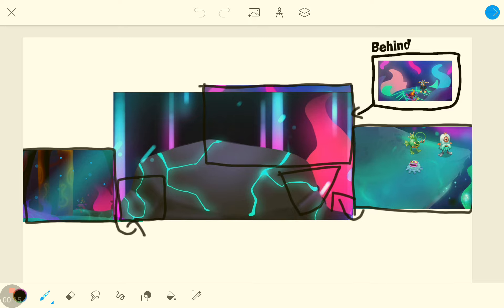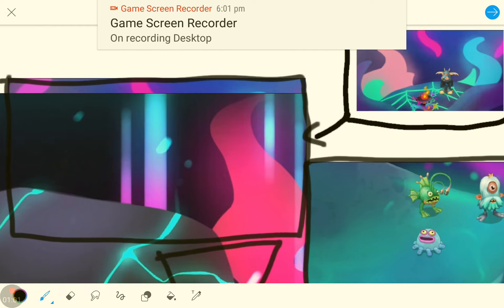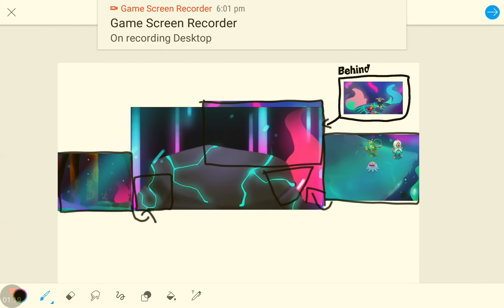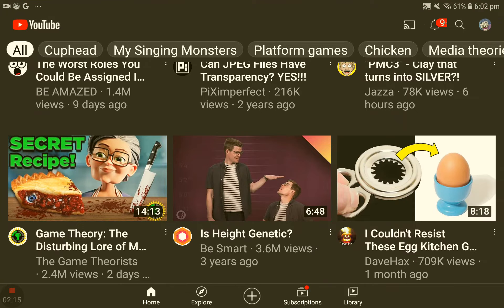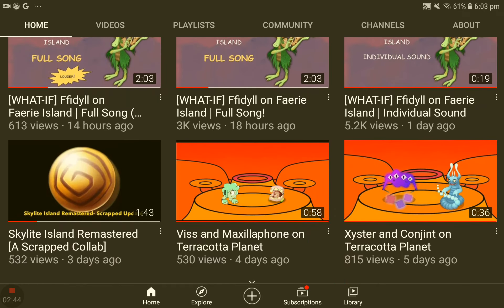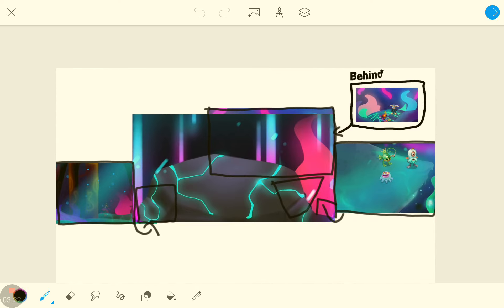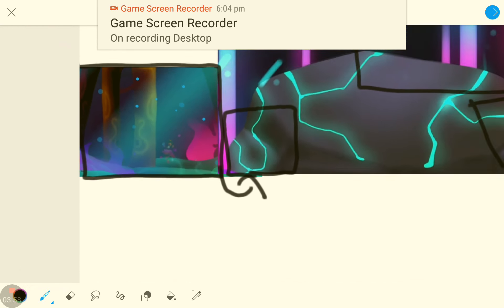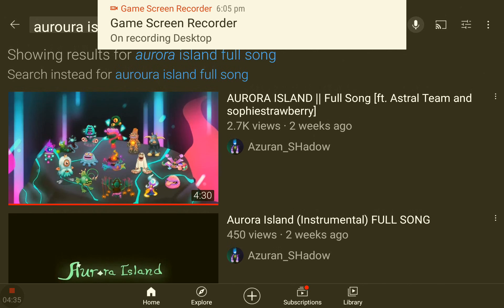Aurora island, where i think everything is.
where all the aurora lands are!